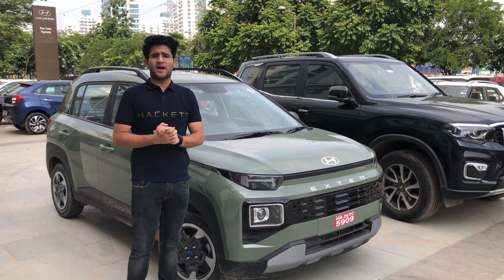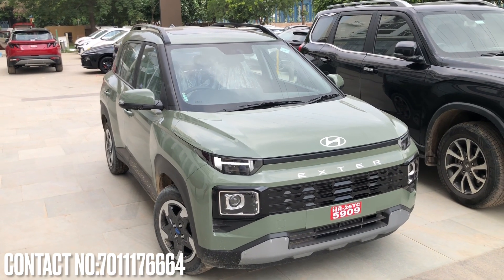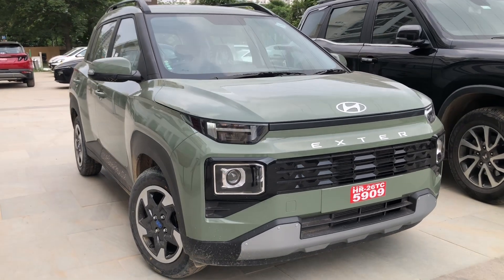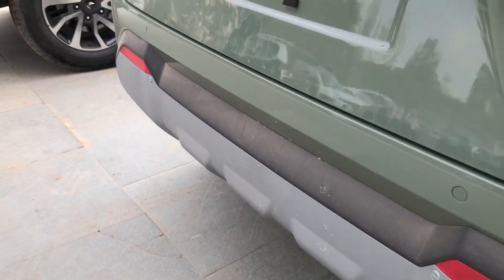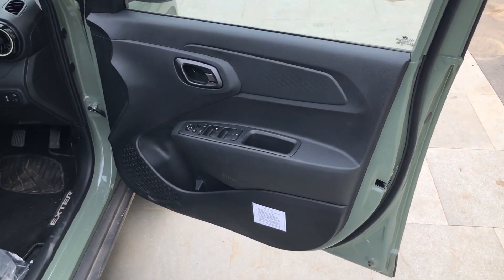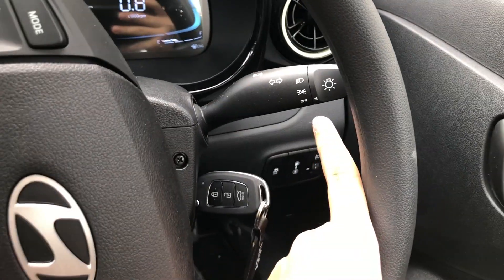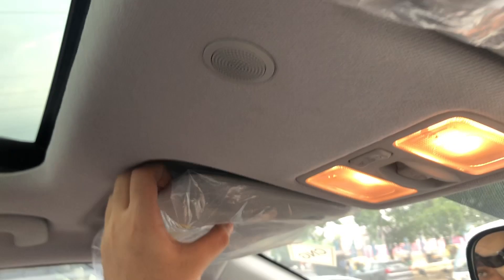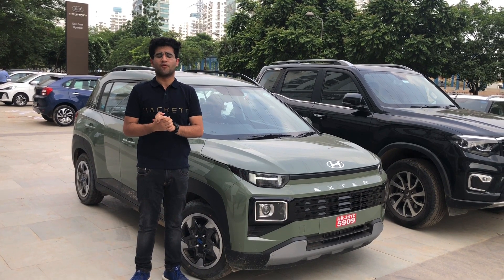CHEAPER than PUNCH!😰All-New Hyundai EXTER LOWER VARIANT! | SX CNG🔥On-Road Price,BOOT SPACE🔥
For your car spare part needs;

Do comment down your suggestions below!

Dealership:
Dee Emm Hyundai,Time Tower,MG Road Gurgaon
Contact Person:
Mr.Mohit Sehrawat
for best deals!

On-Road Price:Gurugram Haryana (Subject to Changes)

Strict Action will be taken if a person re-uploads or uses content originally created by 'TheCarsShow by Arsh Jolly';the sole proprietor of this channel.